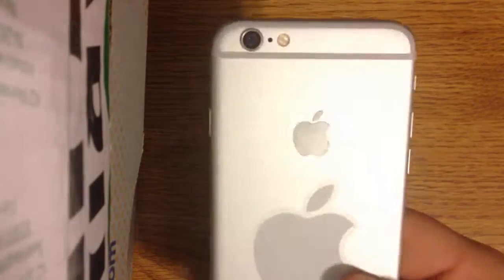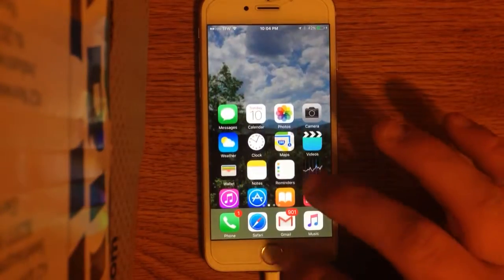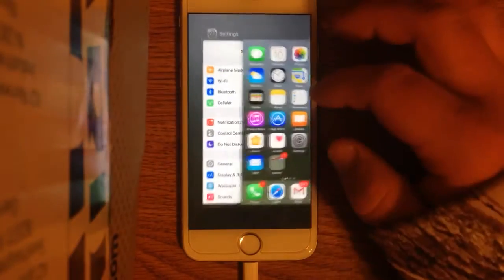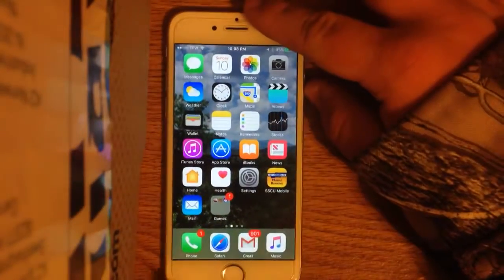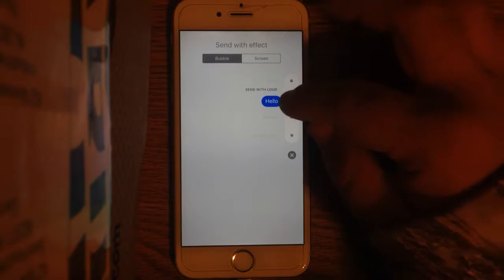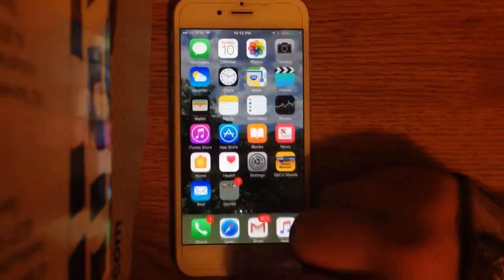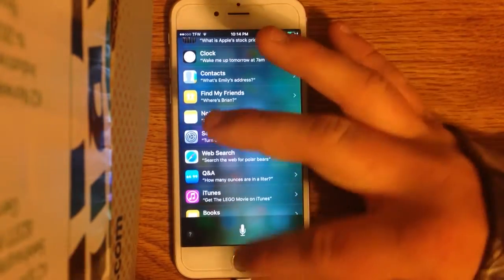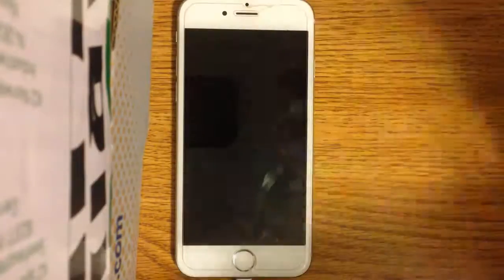iOS 10 beta, is it worth the update?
Today I show you the iOS 10 beta update and if it is worth updating to on your iOS device. This is my opinion and what I can see and use, so take it with a grain of salt